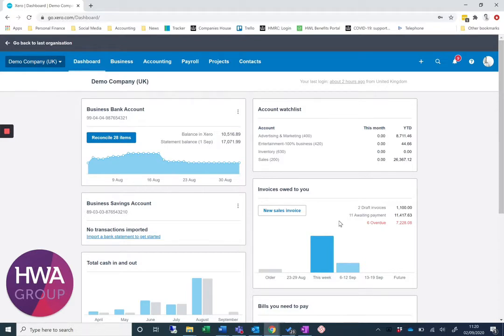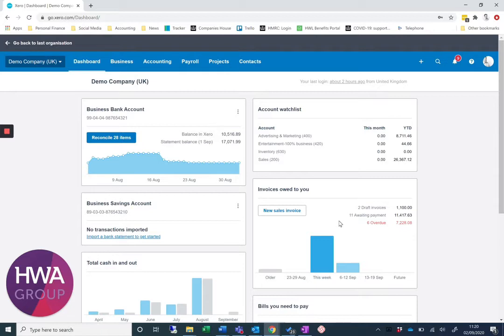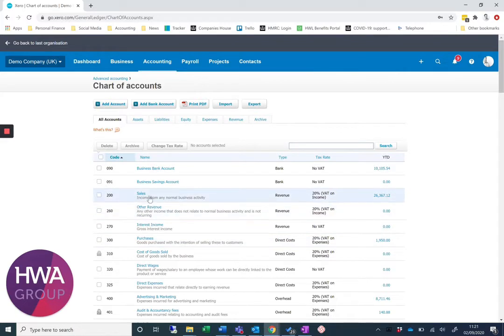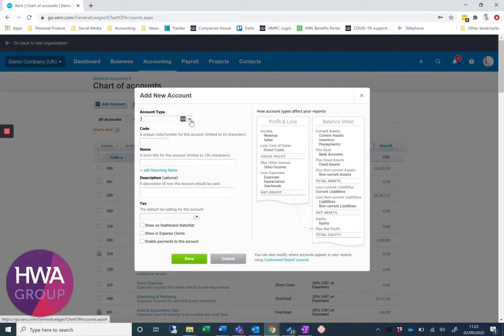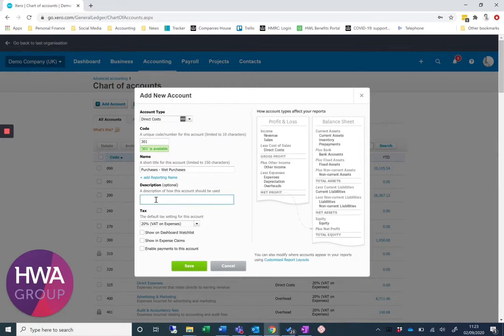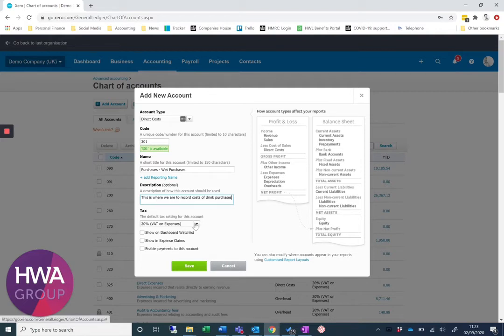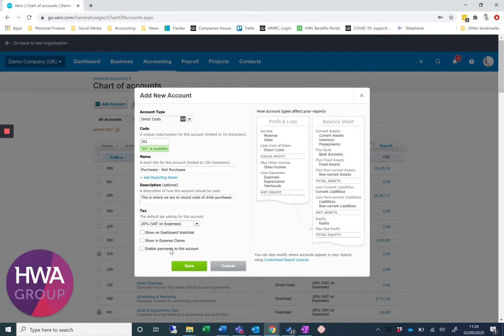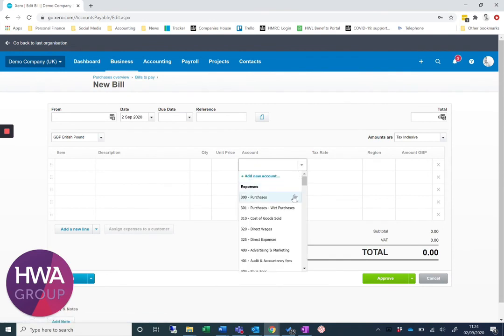Adding a new nominal code to Xero